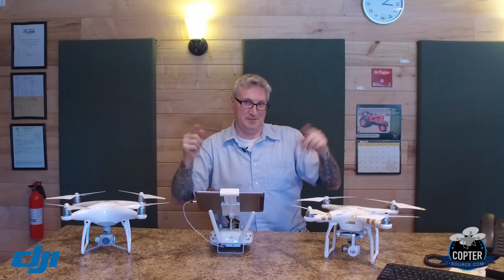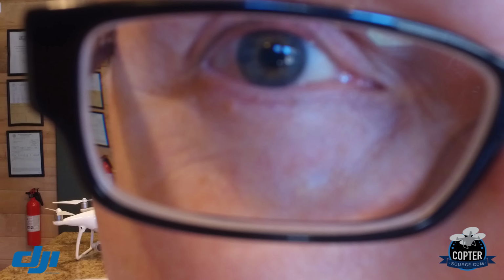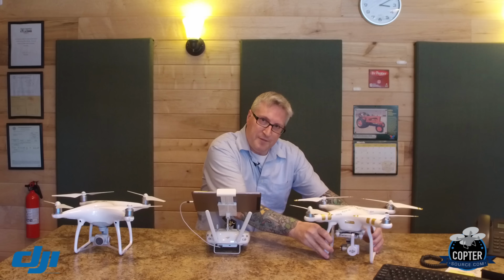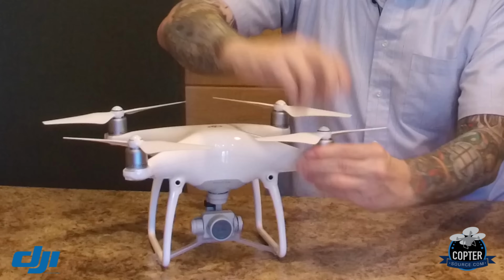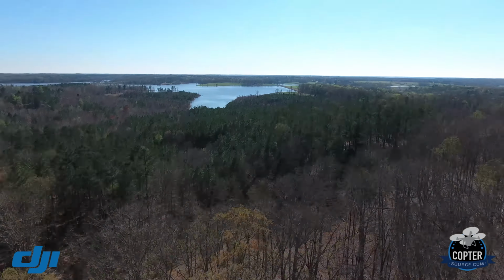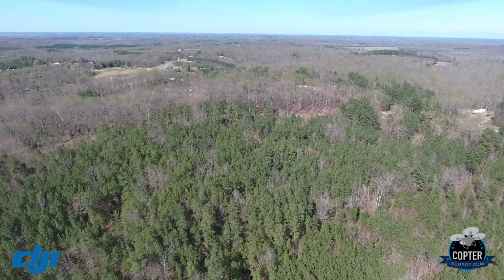DJI Phantom 4 - Why it's Awesome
Our friend and drone test pilot Ken Heron has discovered a few interesting facts about the DJI Phantom 4. Ken also demonstrates how easy DJI has made flying a drone.
Keep checking back to this channel because Ken will have more Phantom 4 videos for you in the coming weeks!